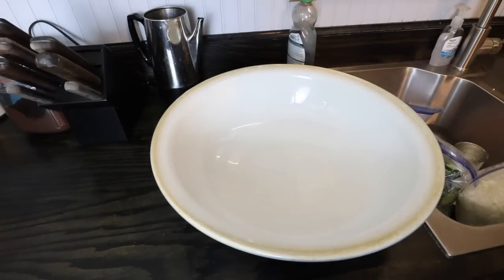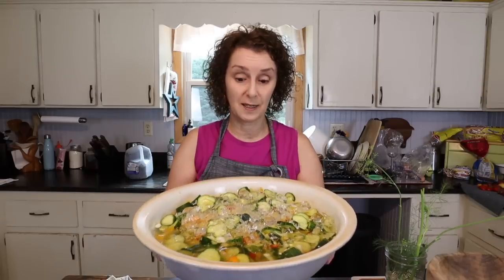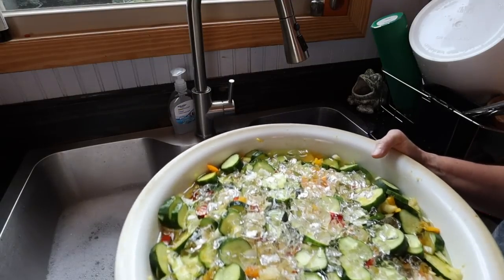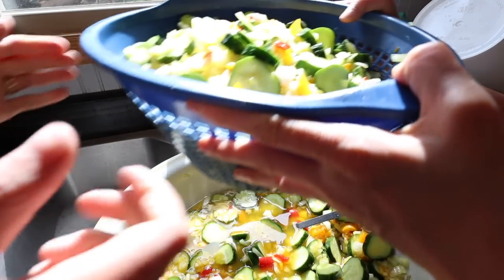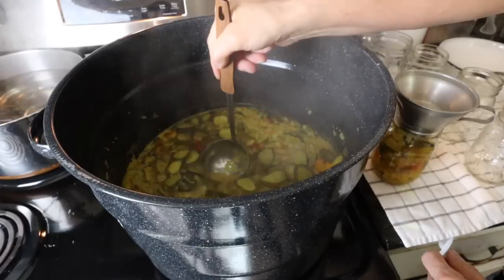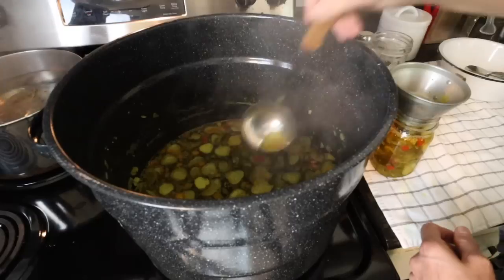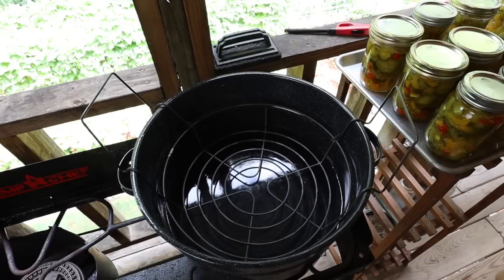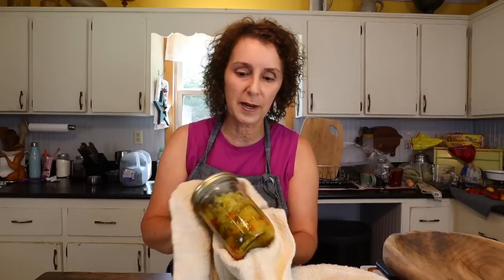The BEST Bread & Butter Pickle Recipe | Hiding Moonshine Jars in Cucumber Hills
*Recipe starts at 3:41 In this video I'm sharing my favorite bread and butter pickle recipe. I make it for my family here in the Appalachian Mountains and they just love it. When Granny tasted them for the first time she threw her old recipe away 😀